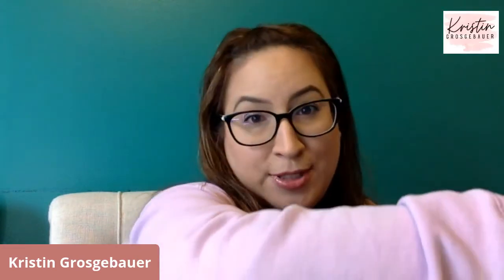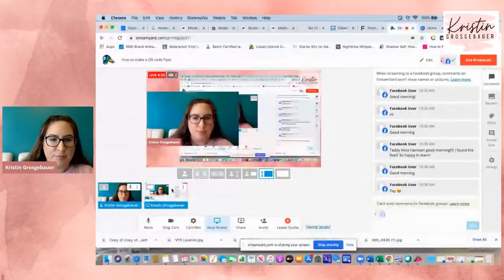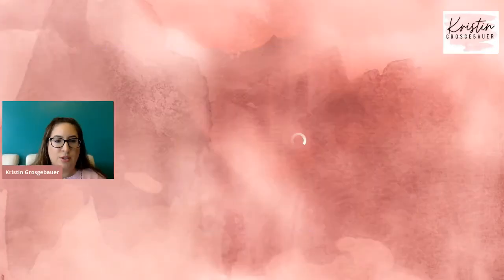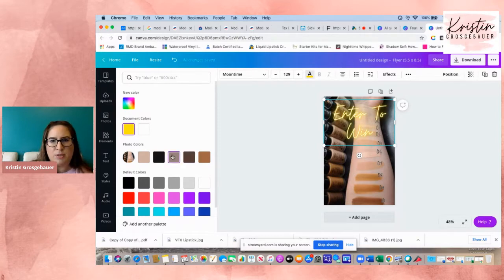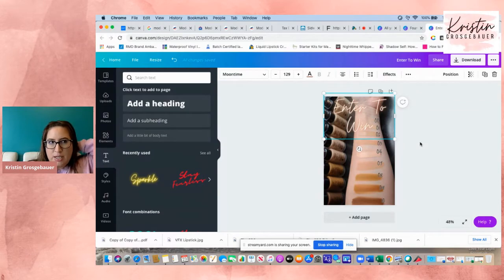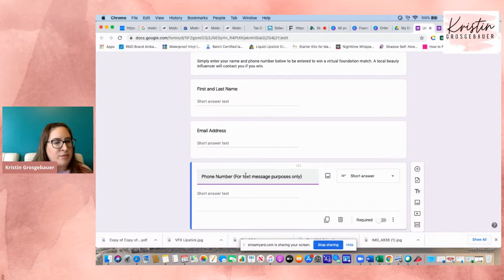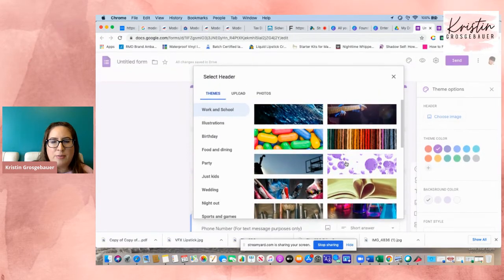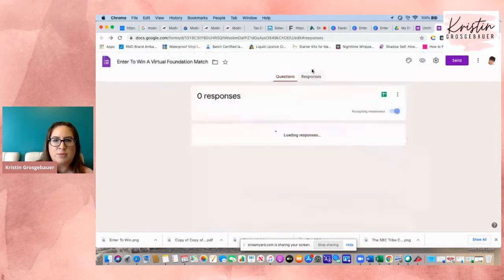How To Make a QR code Flyer To Get Leads In Your Community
Learn how to make a flyer using a QR code to get leads sent to your google form.

For more free resources on my success strategies in Direct Sales

If you are interested in purchasing these products or joining FARMASi as a Beauty Influencer you can go to this